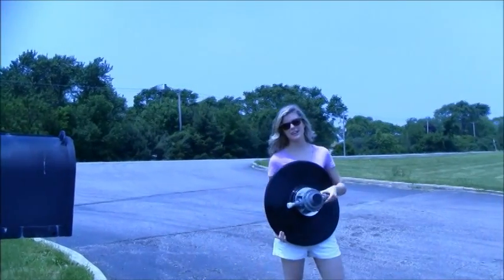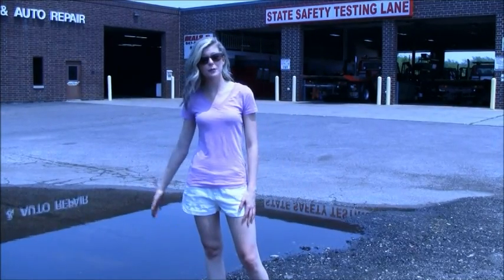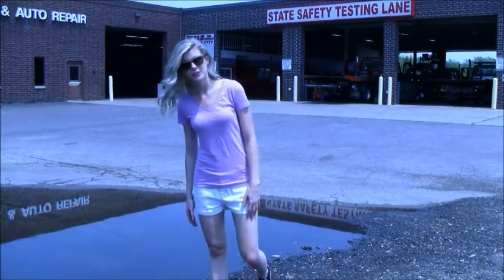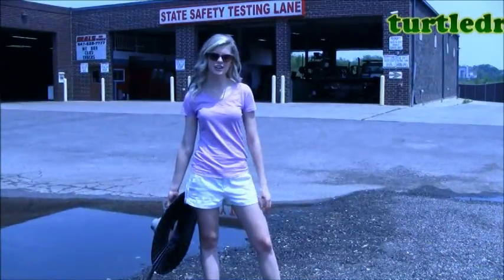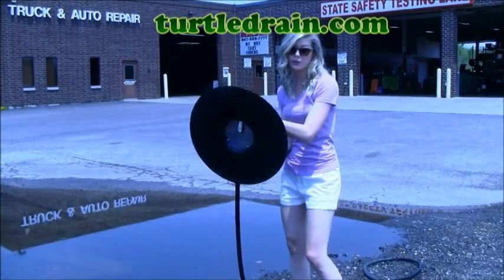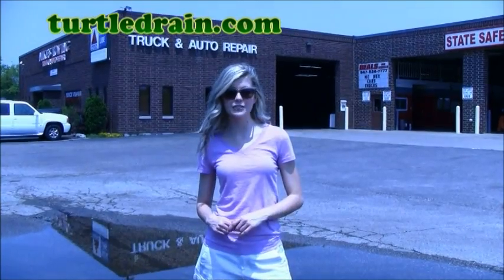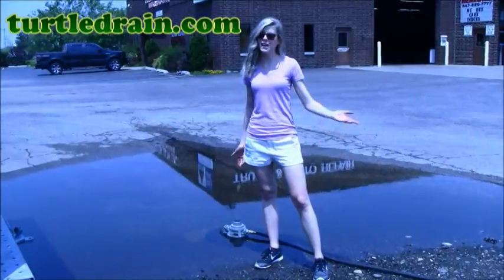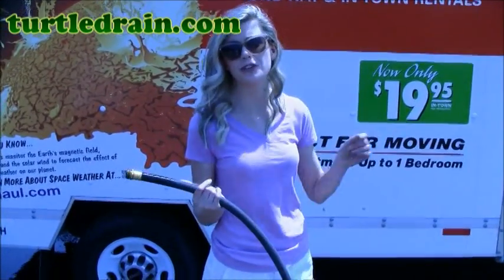pumping water from a parking lot- turtledrain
Here, Danielle shows how a turtledrain can be used to drain a large parking lot puddle without using gas or electricity. The clog-resistant turtledrain uses a change in elevation to pump water naturally- using a gravity-powered siphoning technique.